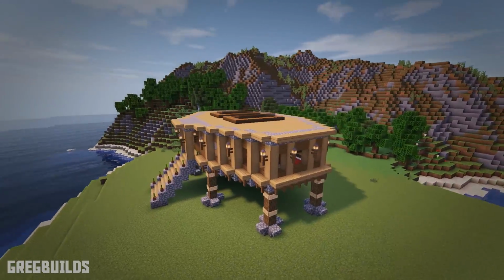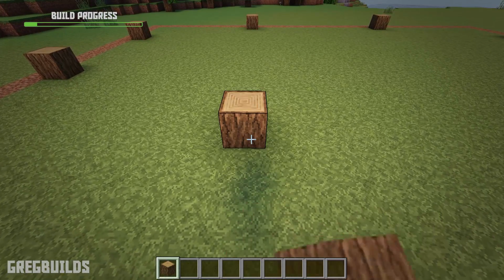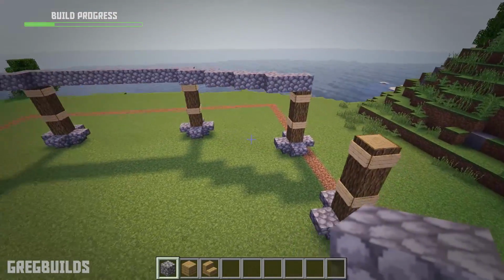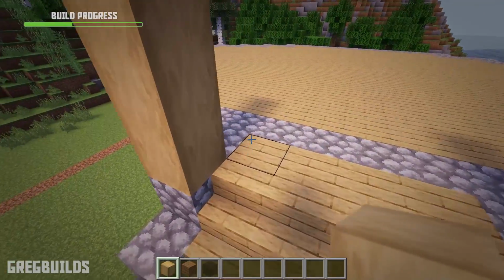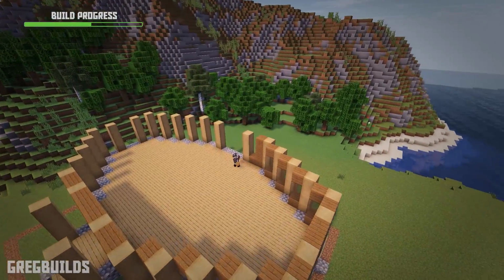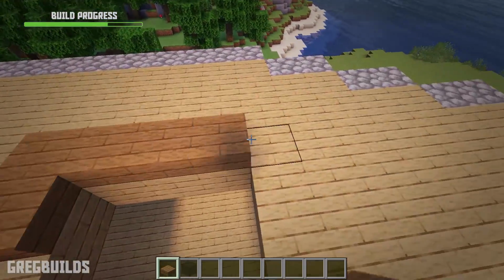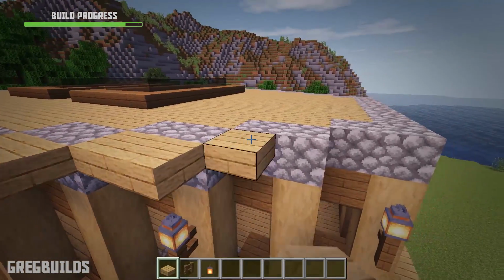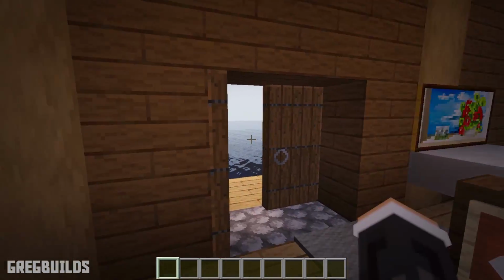LARGE Elevated Modern Minecraft House Build TUTORIAL (#61)